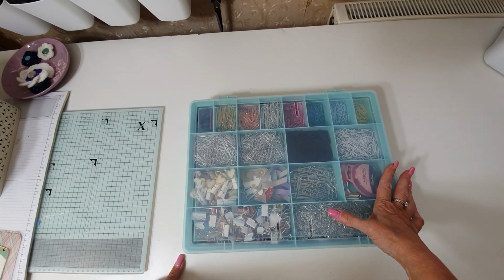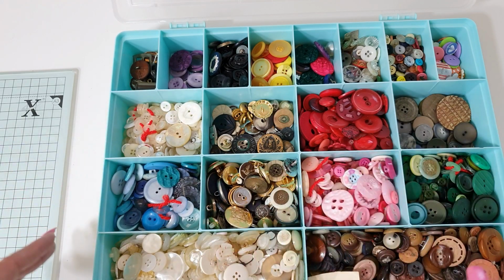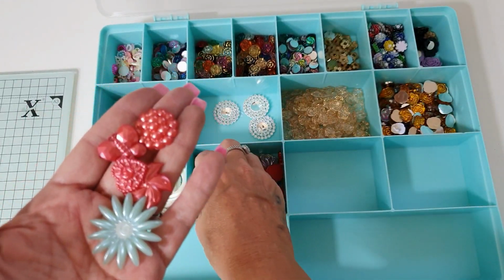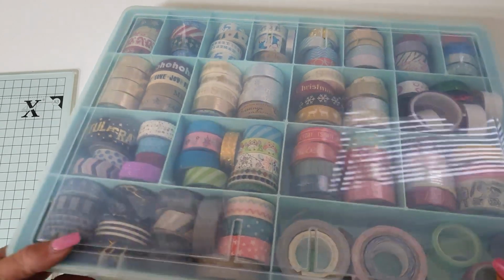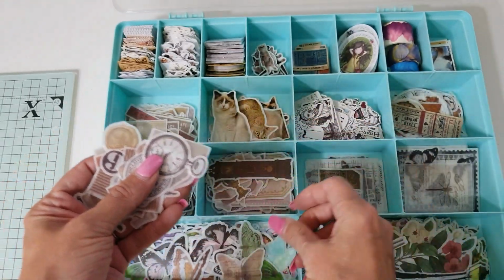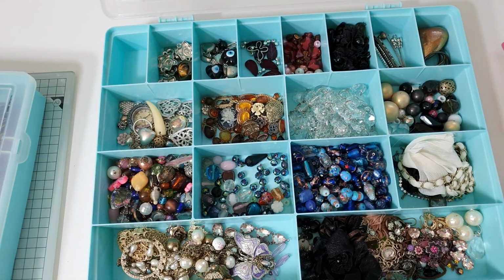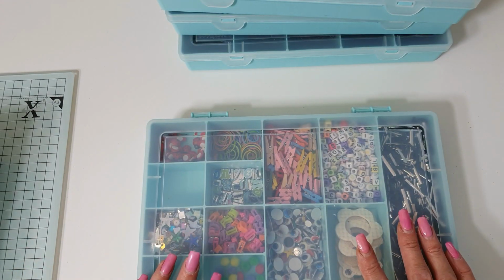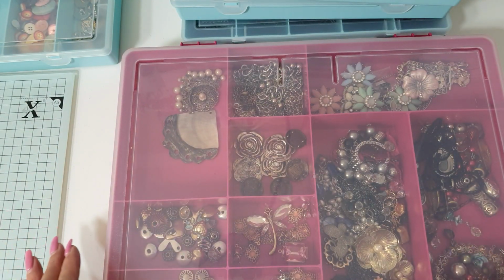Craft Room Organization, Organize With Me Part 16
Channelle Duvall
6 Holinshed Place
Swindon
SN56DD